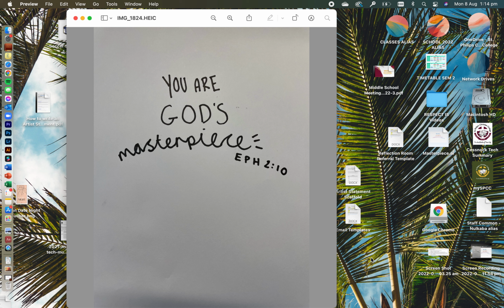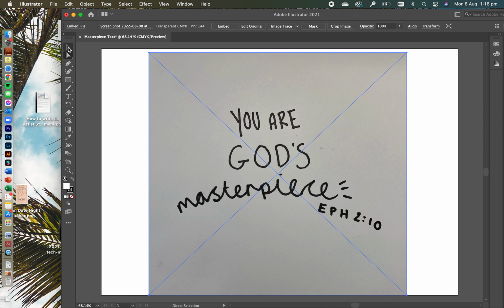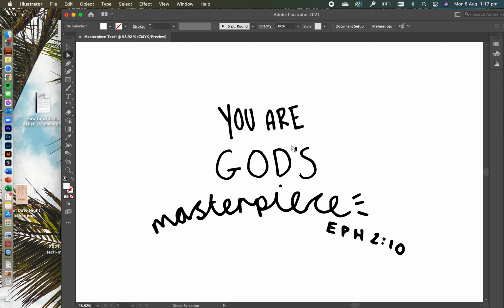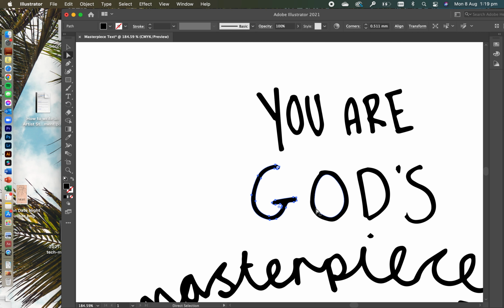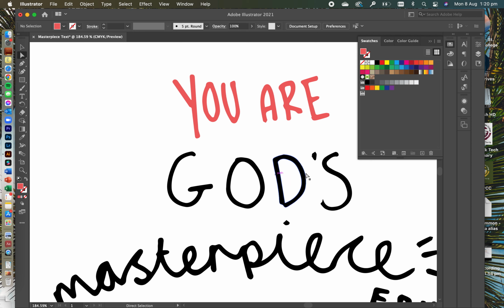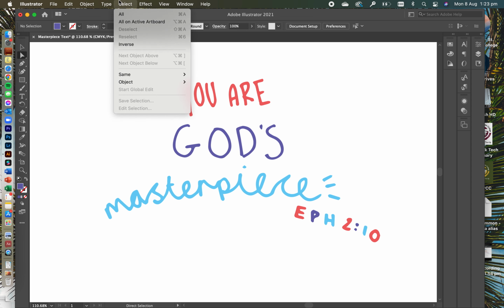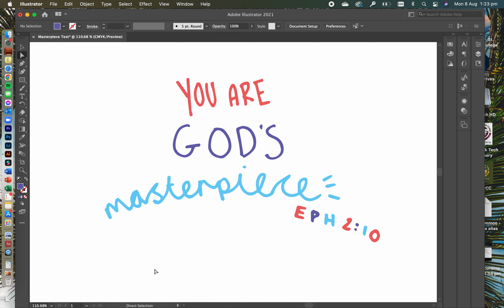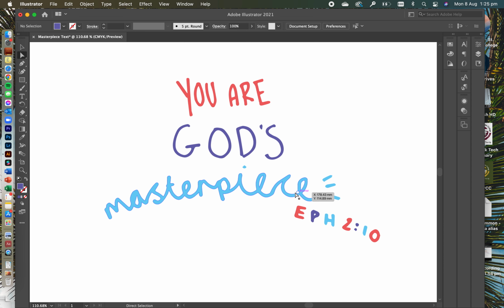Sketch to Vector Tutorial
Year 9 Digital Illustration and Design